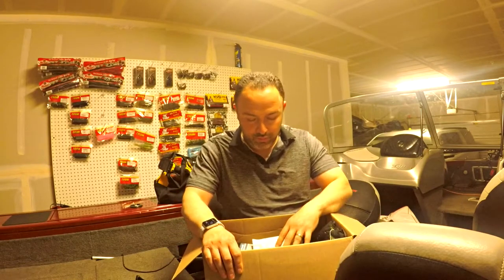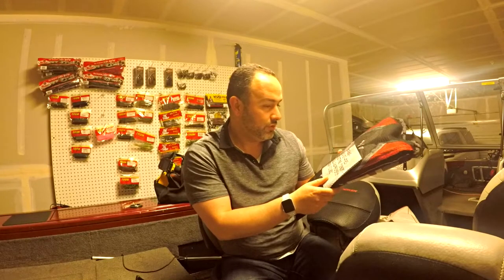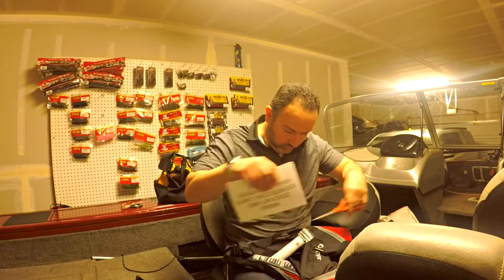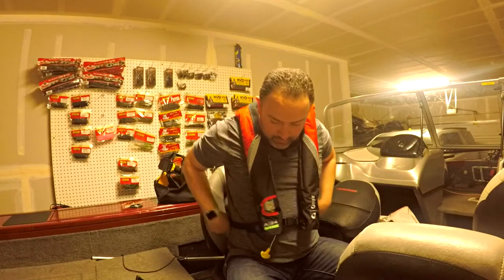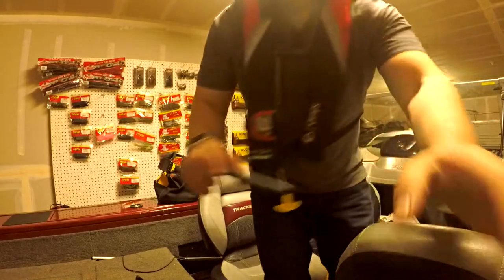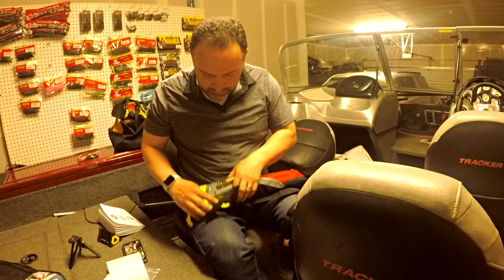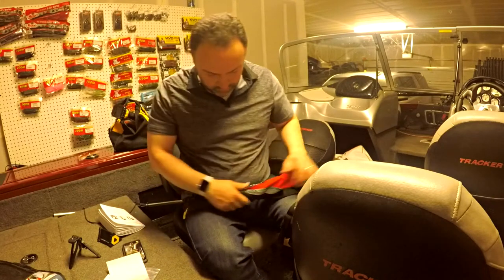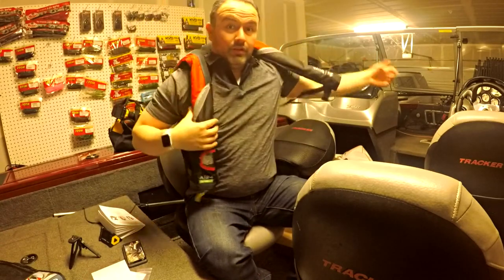Unboxing Onyx A-24 Inflatable life jacket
It was time for me to get an inflatable life jacket. I choose the Onyx A-24 due to it's small size.

G’s-Up Fishing